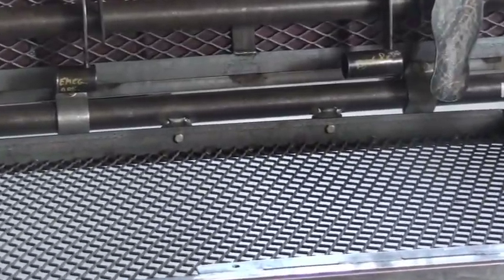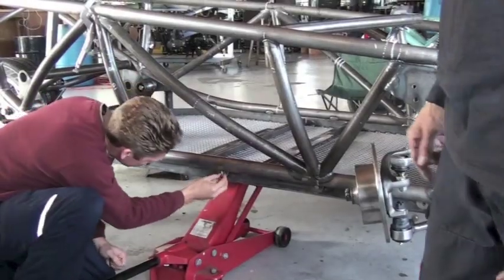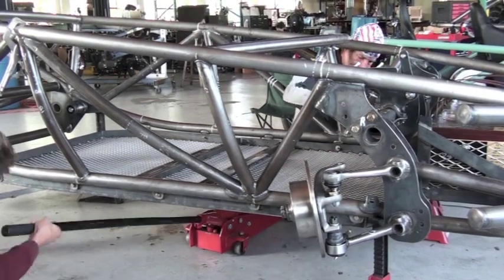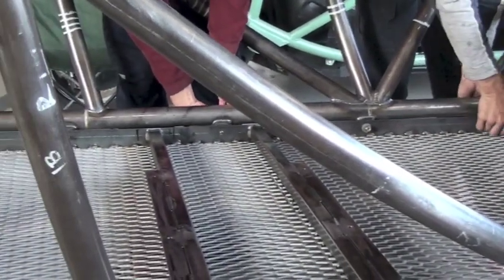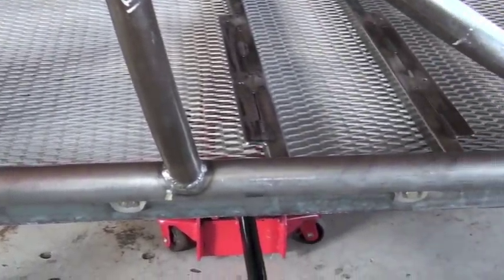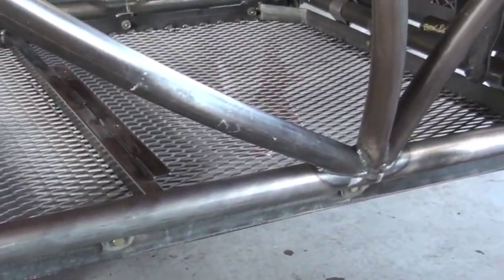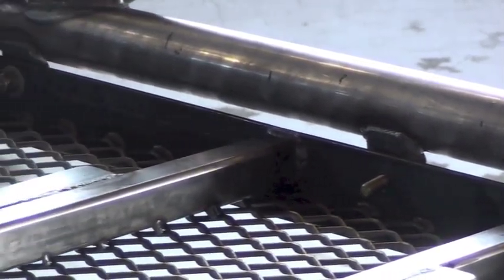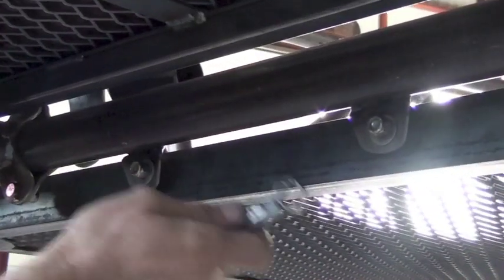Installing a floor in Switch EV Chassis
In this video you will learn how to install the floor of your Switch EV.